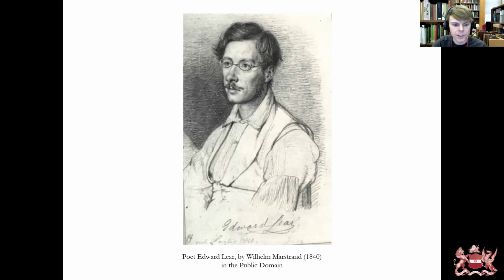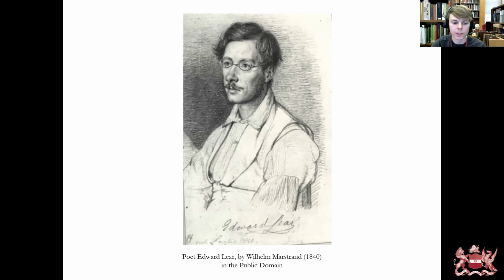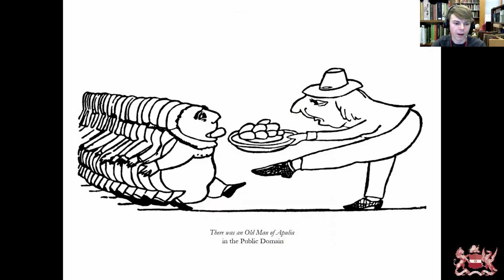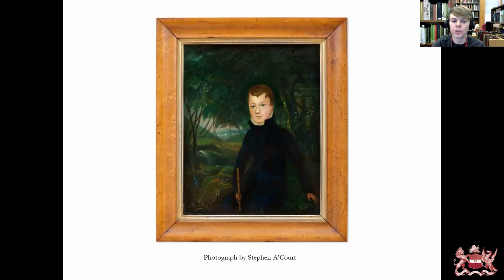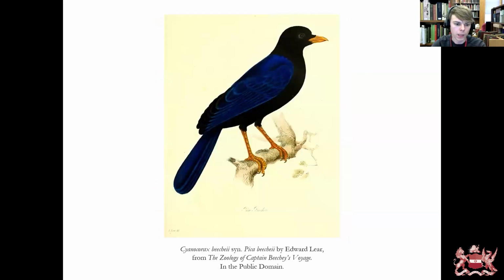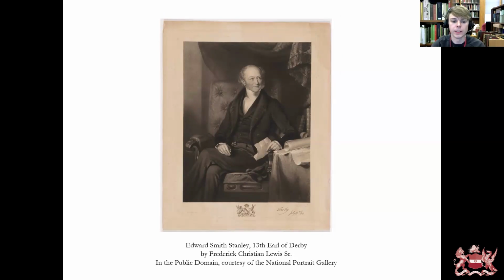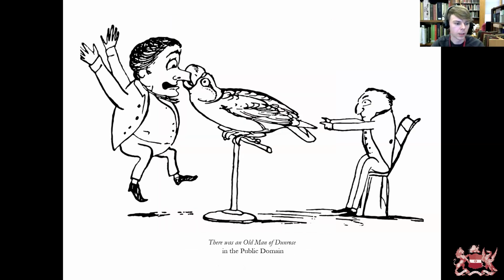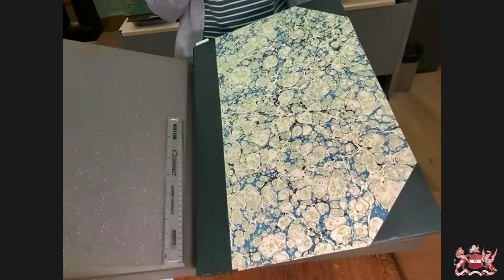Edward Lear and his Magnificent Parrots | Will Beharrell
Edward Lear is best remembered today as a writer of much-loved nonsense verse, but he was also one of his generation’s most accomplished ornithological illustrators. Join our librarian Will Beharrell as we explore his undoubted masterpiece: his 42 illustrations of the Psittacidae, or parrots. As we turn the pages of this remarkable book — published when the author was barely out of his teens — we will learn about the difficult circumstances of its production, the troubled life of the man who made it, and Lear’s links to the scientific, scholarly, and artistic communities of his day.

Will Beharrell is the Librarian of the Linnean Society of London, a learned society devoted to natural history, and the world’s oldest active biological society. He has nearly a decade’s experience in specialist and rare books collections, having worked for Magdalen College, All Souls College, Merton College, The Bodleian Libraries, and the English Faculty Library—all at the University of Oxford. He currently manages the Linnean Society’s library service, and facilitates use of its printed book collections for research, public engagement, and education. Since June 2019 he has acted as administrator for the Linnaeus Link project, an international effort to create a union catalogue of material by and about the Swedish naturalist Carl Linnaeus, in collaboration with partner institutions around the world.